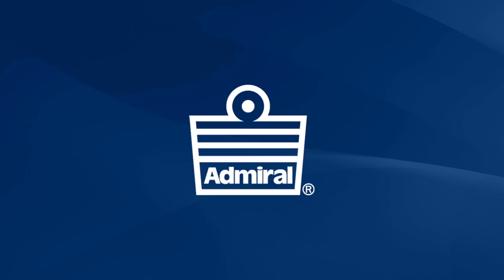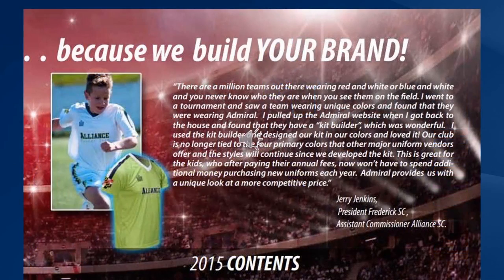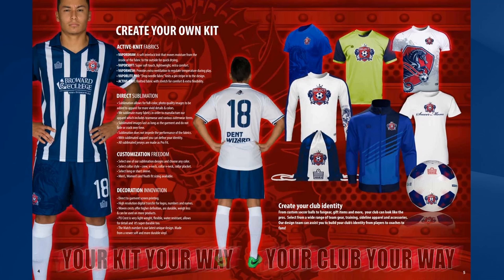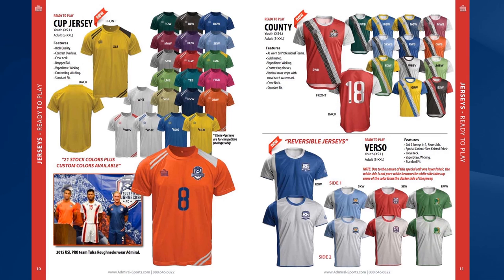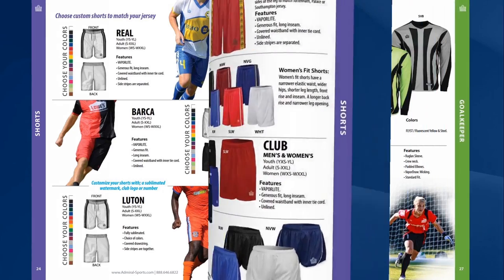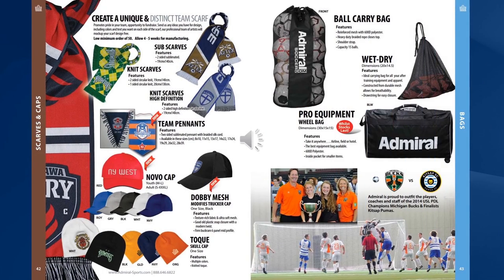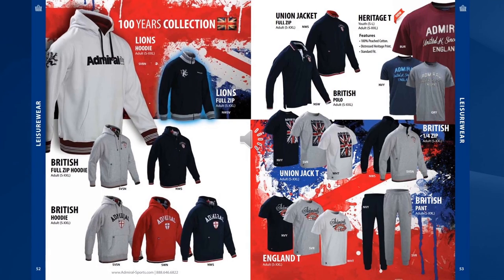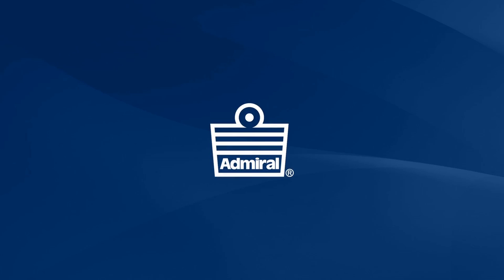Admiral Catalog 2015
WORN BY LEGENDS SINCE 1914
We are inspired every day by the focus and effort all our teams and their coaches put in to being the best soccer players they can be. It's the constant practice and coaching that makes the youngest players of today the potential Pro's of the future. Whether in recreational teams with volunteer coaches or professional teams, you need to be ready to play in a kit that makes you look sharp, feel sharp and play sharp.